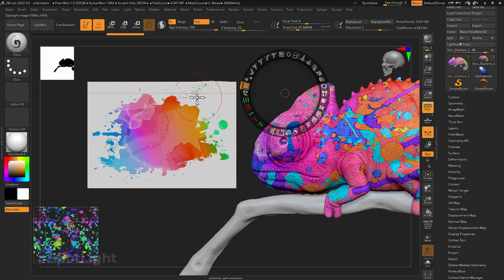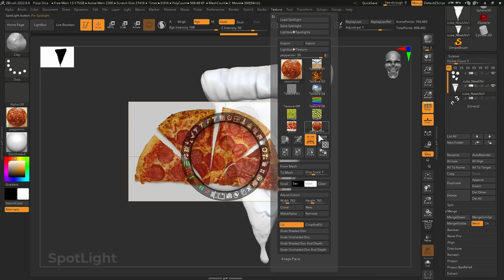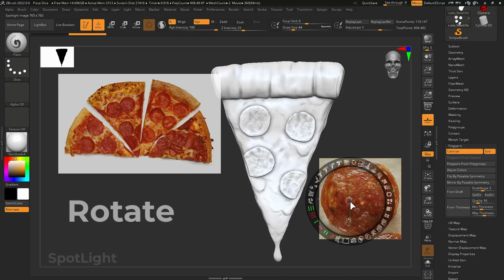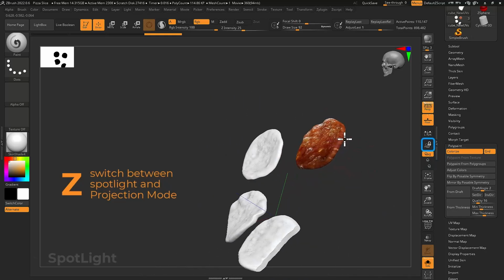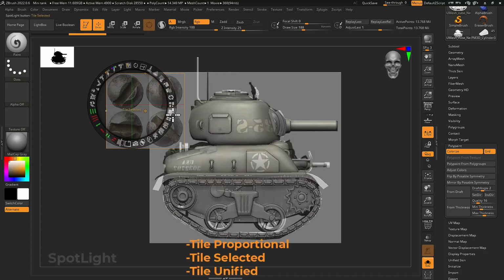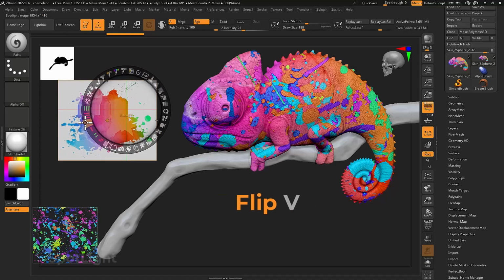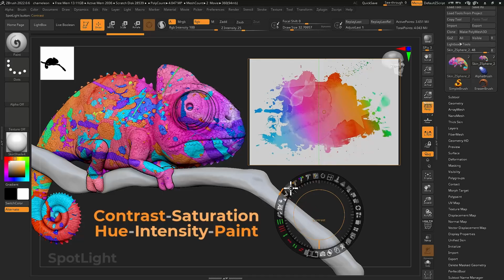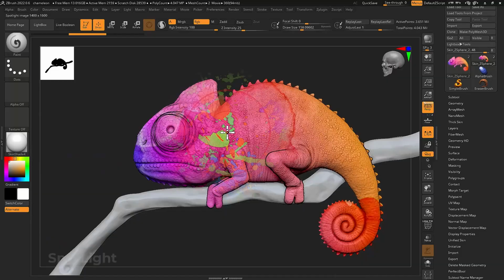Spotlight: ZBrush Course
Hi-Lights: Spotlight